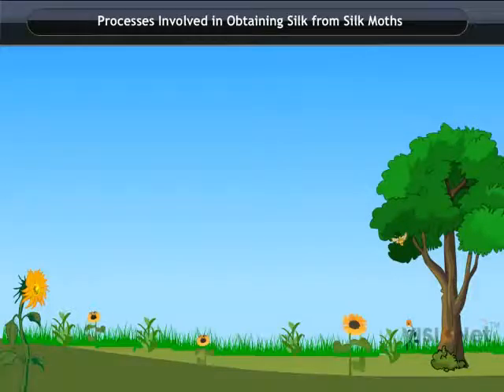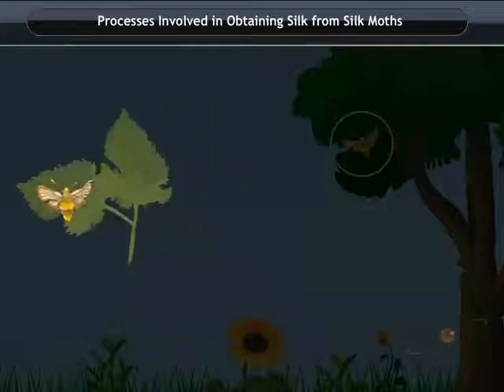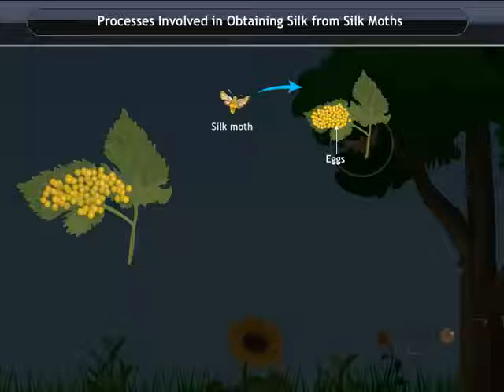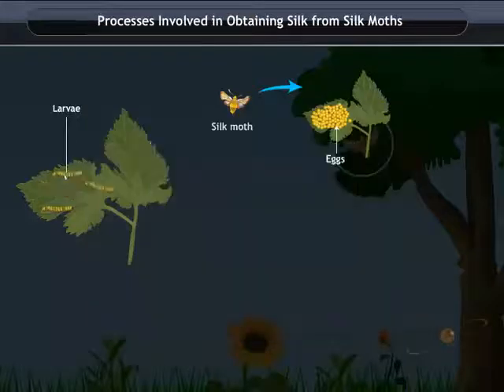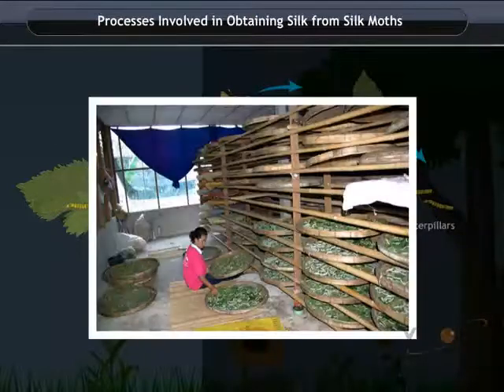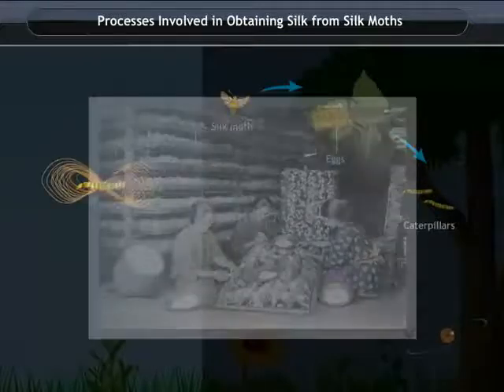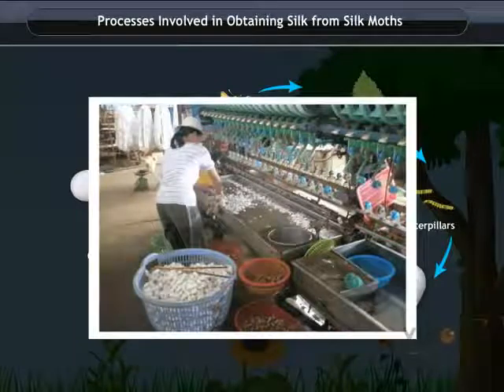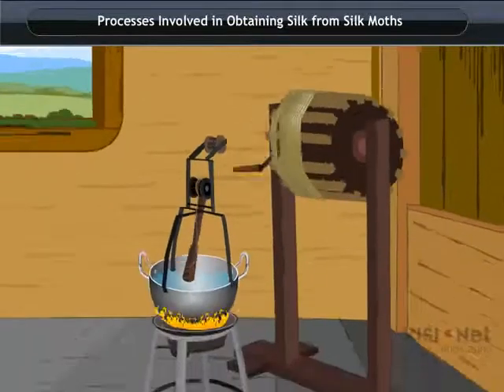Class VII: Science - Processes Involved In Obtaining Silk From Silk Moths